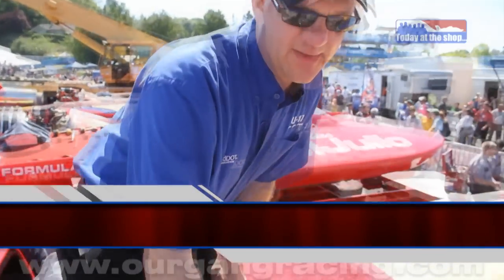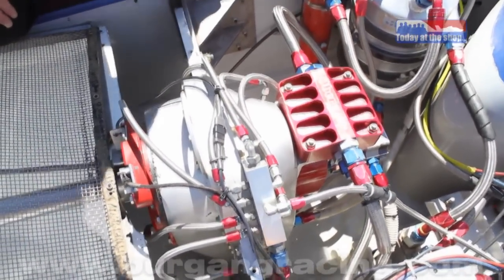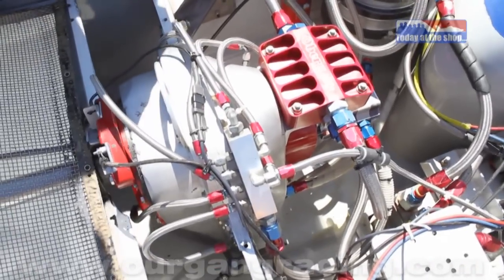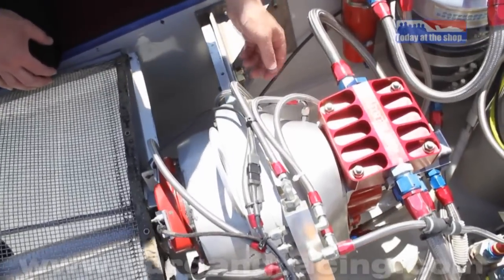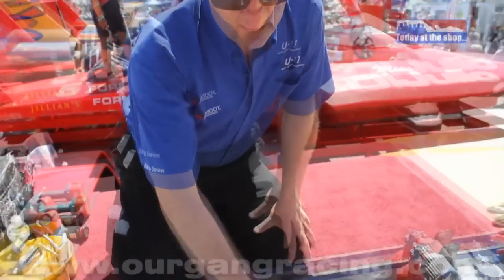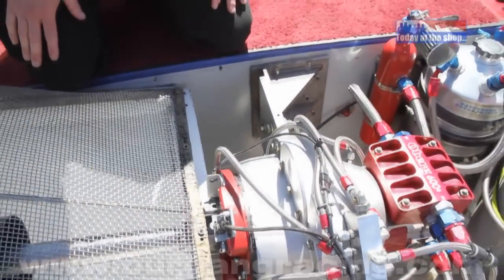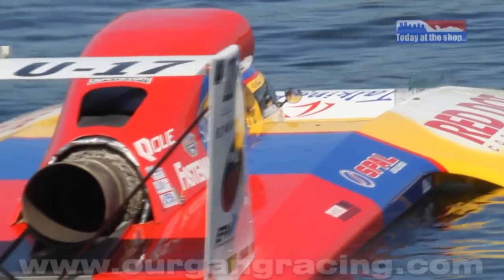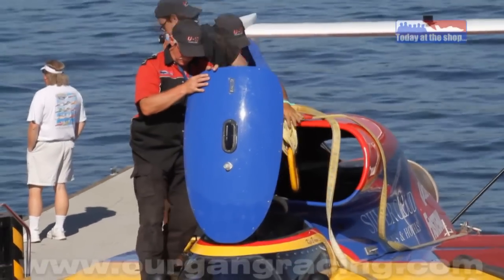Our Gang Racing's Today At The Shop Vol 10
Highlights from Albert Lee Cup at Seafair of the Miss Red Dot's crew working through a weekend where almost nothing went right. Follow drivers Nate Brown and Jeff Bernard as they get ready to run the boat. Joe Yandell also explains the gear box system.